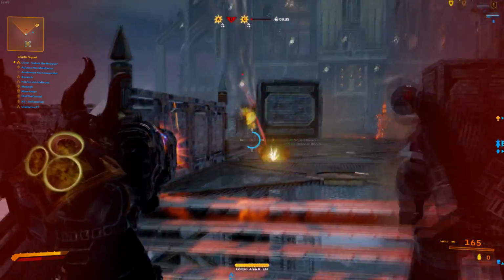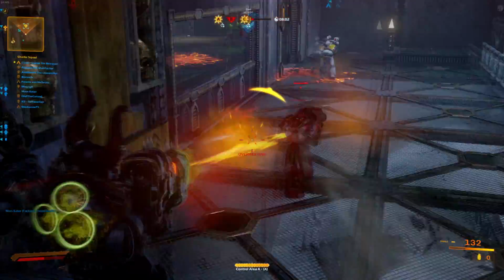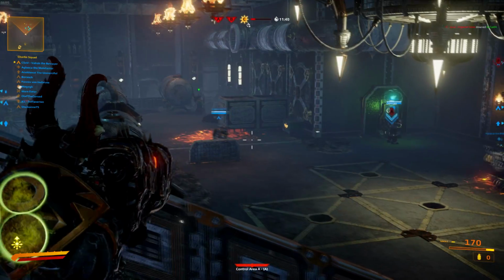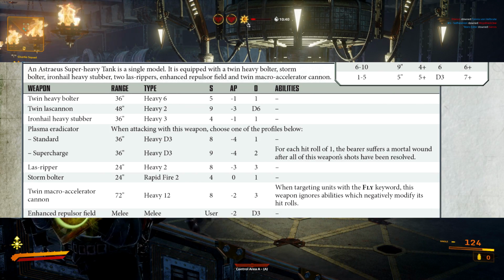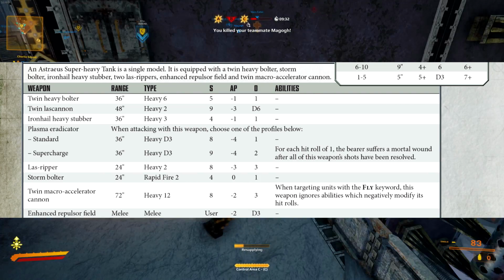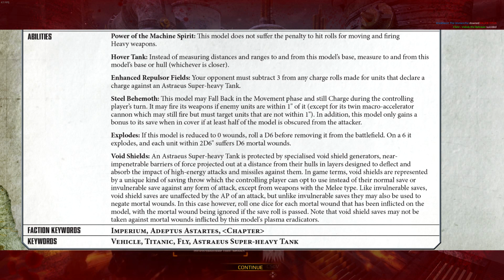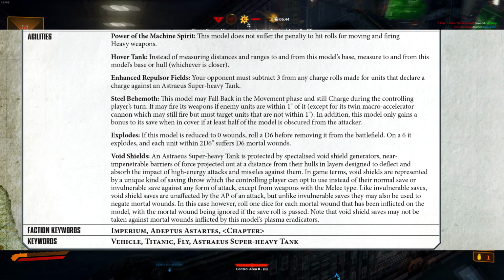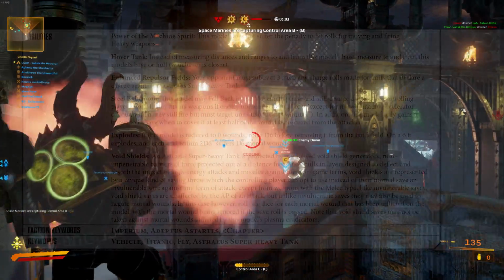Astraeus Super-heavy Tank! Rules are HERE! Thoughts and feedback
We finally have the rules for the Astraeus Super-heavy Tank! I wanted to make a video looking at what this awesome piece of kit can bring to the battlefield and how much it will cost...GLORIOUS!
►PDF:
🔸YouTube Gaming:
►Pages of Interest:
🔸 Artwork of Warhammer 40k: